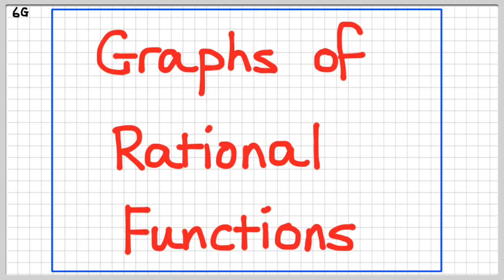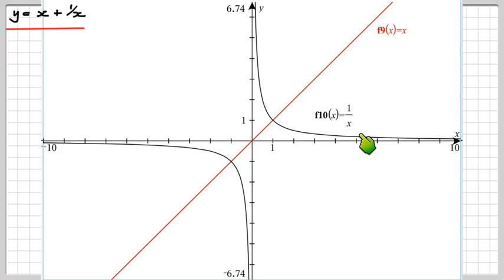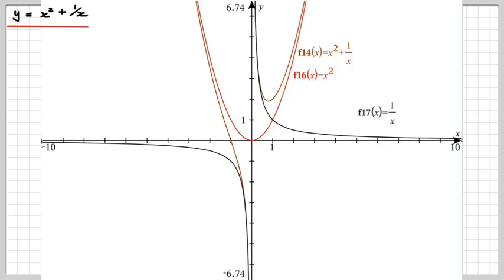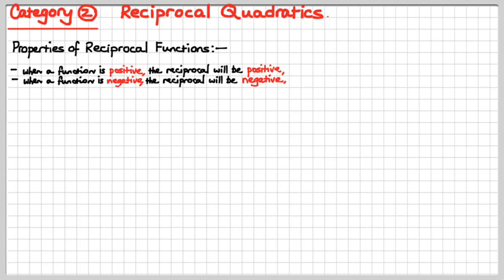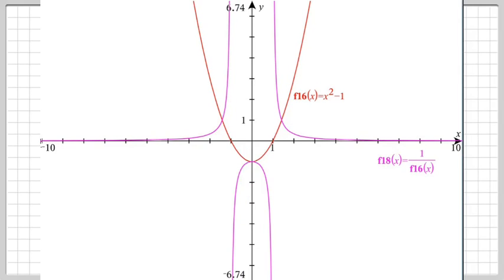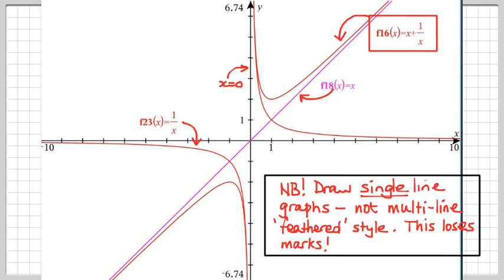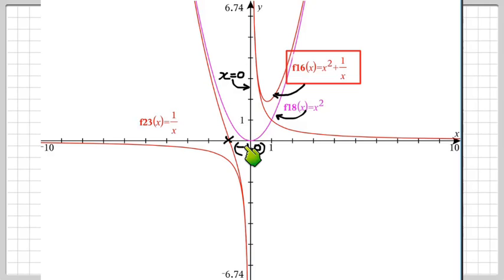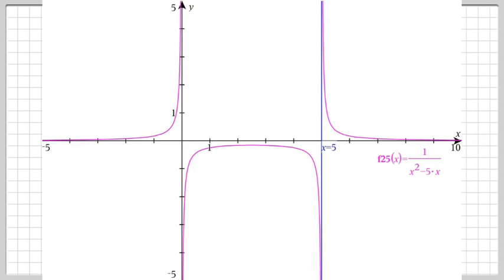SM6G Graphs of Rational Functions